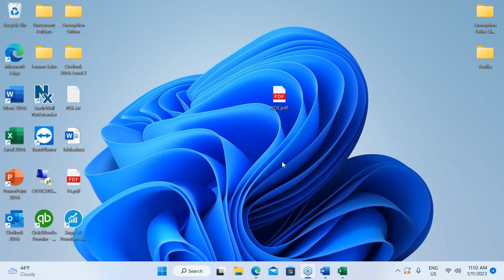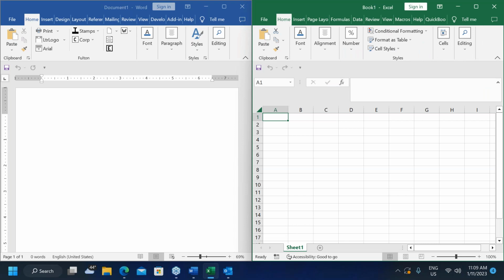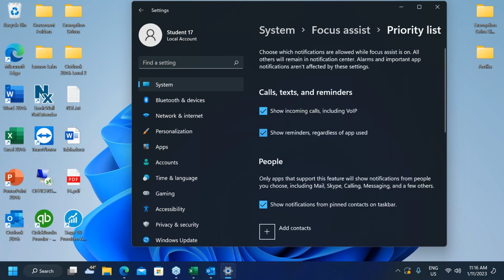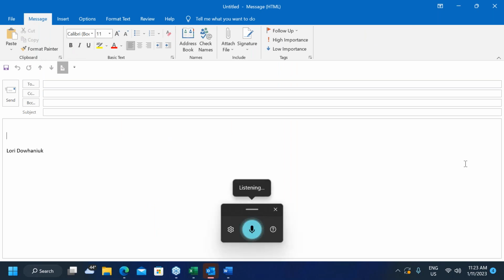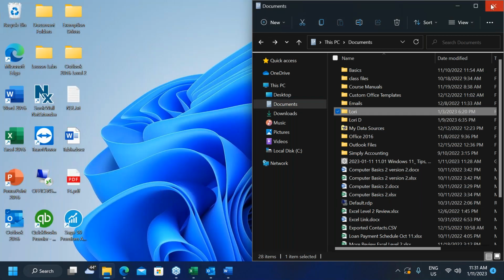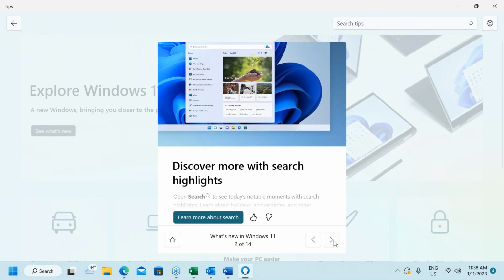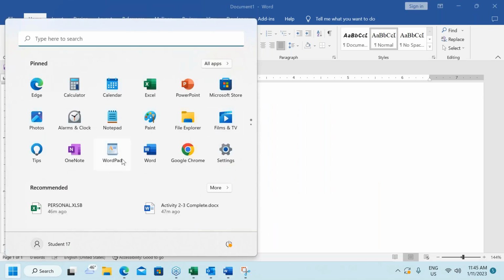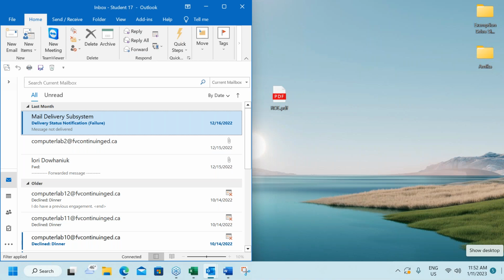Windows 11: Tips, Tricks and Features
What are the new features in Windows 11? Watch this free webinar to learn how to use the new features in Windows 11, and explore various tips and tricks.

For more training videos like this, visit Savvy Training & Consulting. We also offer regular webinars on everything from Microsoft products to Adobe to soft skills. Check out our past and upcoming webinars And if you need training content for law firms, consider the SavvySMART Content Library